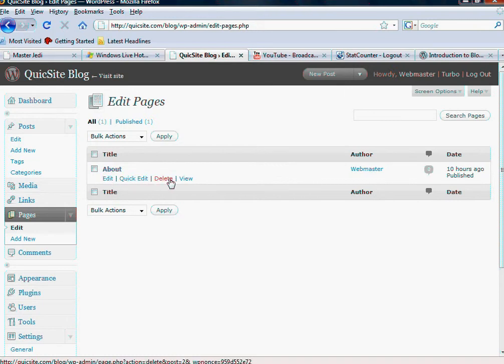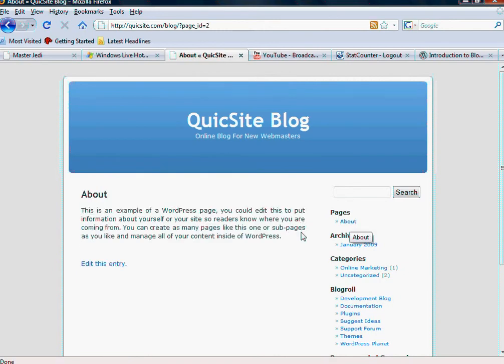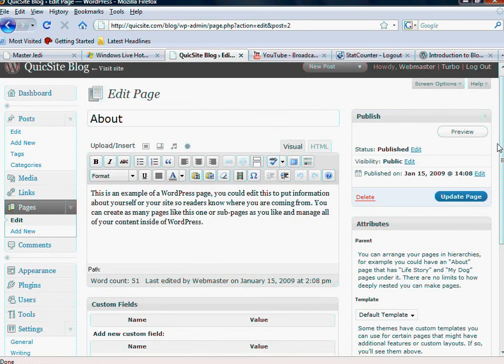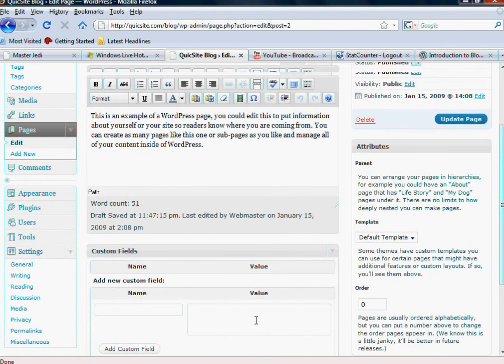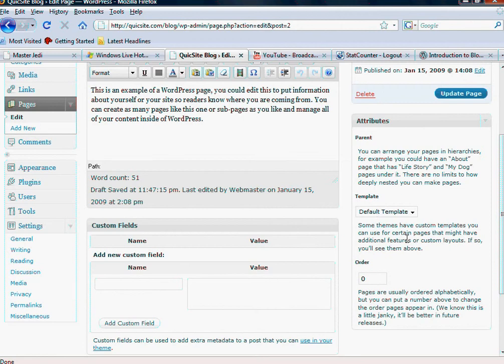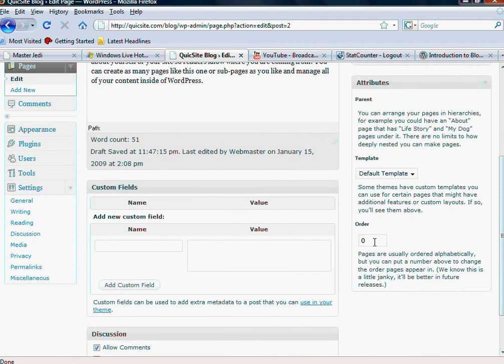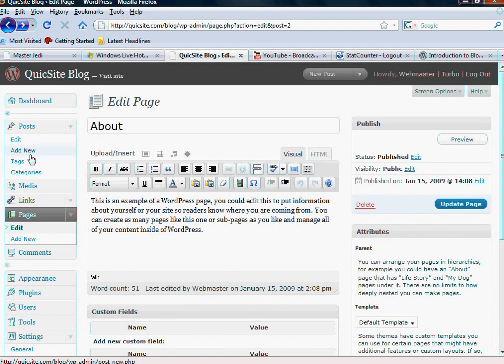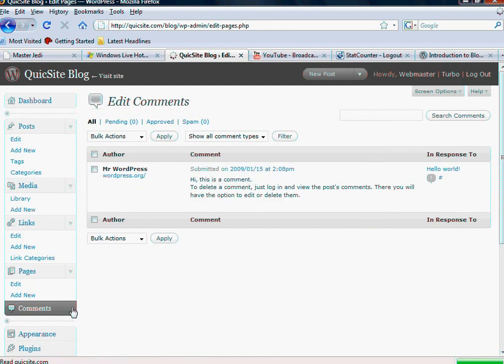WordPress Lesson 7 Making Pages